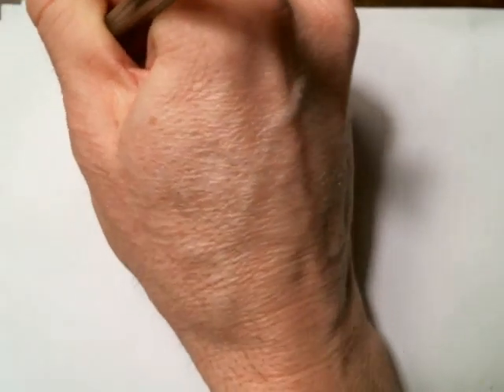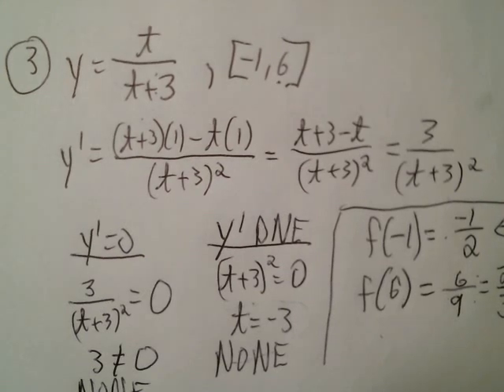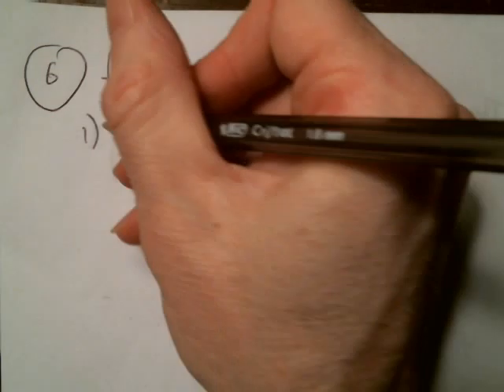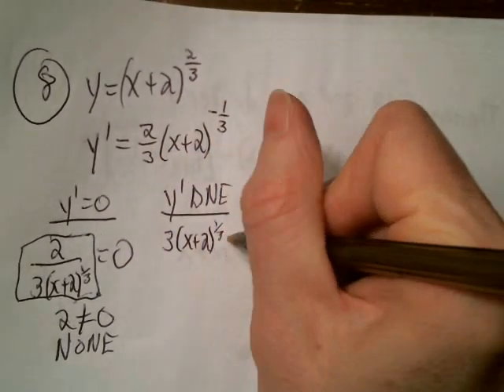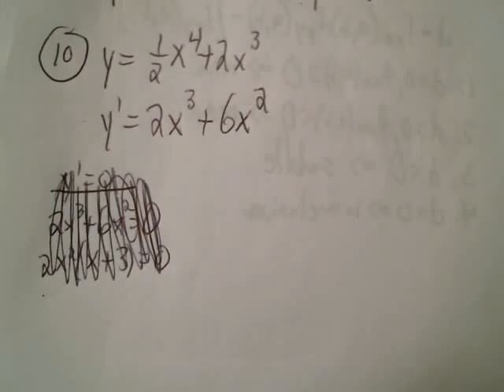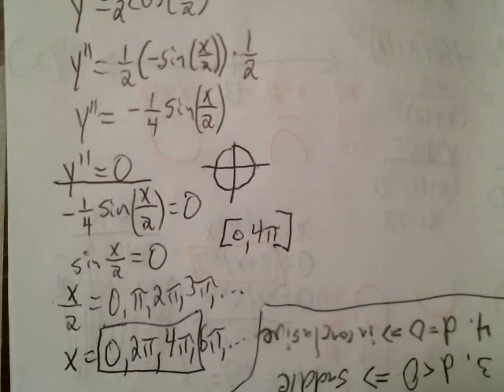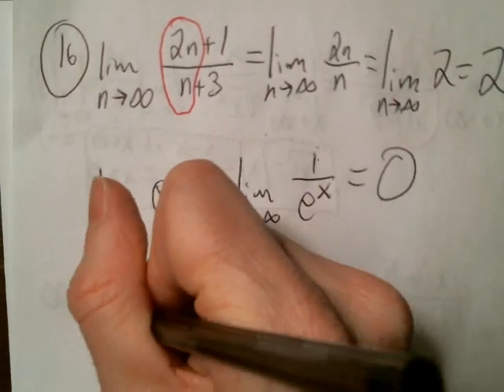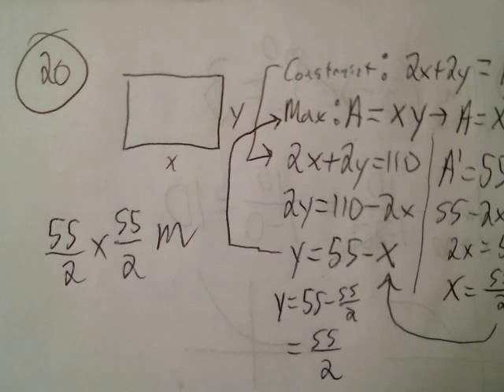Calculus I test 3 review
for spring 2020